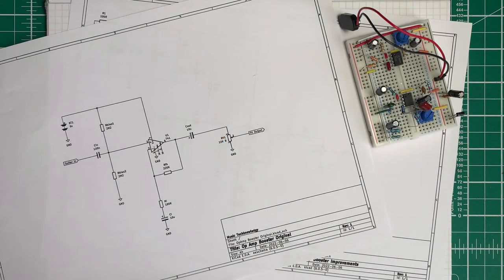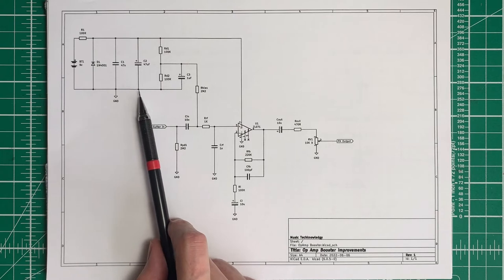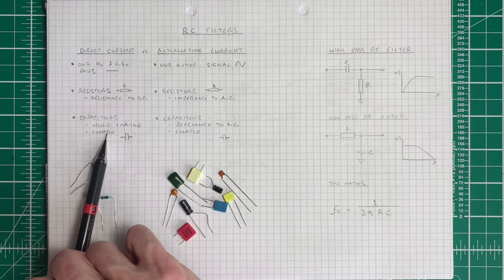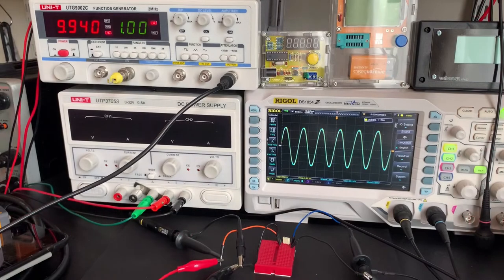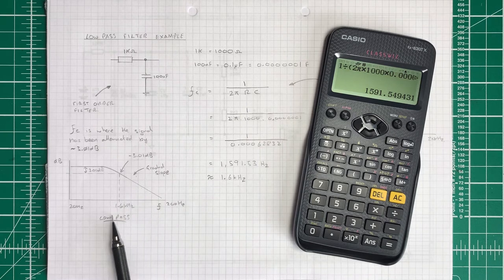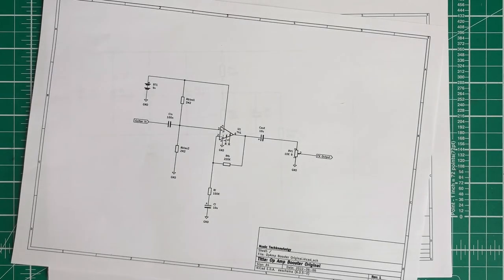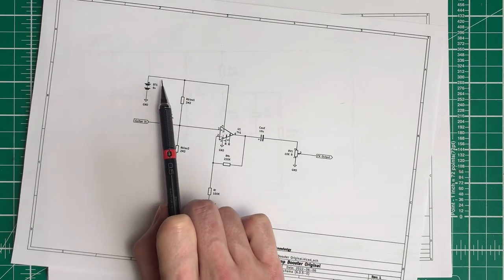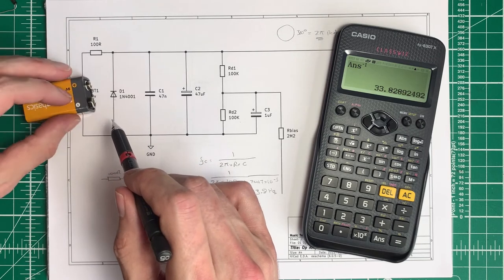Improving a Clean Boost Guitar Pedal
This video look at how we can improve the basic Clean Boost (see previous videos) into a product that could be suitable for a commercial market.  This is achieved by redesigning the power section, swapping the Op Amp and including RC filters.

00:00  Introduction
00:52 Overview of Improvements
02:16 Operational Amplifier Choices
04:02 Circuit Overview
04:39 RC Filters
08:15 Capacitor Charge Demo (DC)
10:53 Capacitor Reactance
13:33 Capacitor Reactance Demo
16:19 RC Filter Examples
20:13 RC Filter Demo
23:08 The Power Section
30:14 Reverse Polarity Protection
32:02 Reverse Polarity Protection Demo
33:05 Voltage Divider
34:21 The Input Section
42:22 The Amplification Section
48:03 The Output Section
51:27 Circuit Comparison
52:03 Conclusion

I am no expert in electronics, I remain a curious hobbyist.  However,  I have always been fascinated in learning how audio electronics works.  Disassembling various radios as a kid and eventually becoming interested in designing and building guitar effects pedals. I attempt to understand how these systems operate electronically, and due to this approach, I have picked up a few bits of theory along the way.  If you're unsure about it, my best advice is just get started, mistakes and corrections (and the occasionally popped component) is how we learn.  You win or you learn